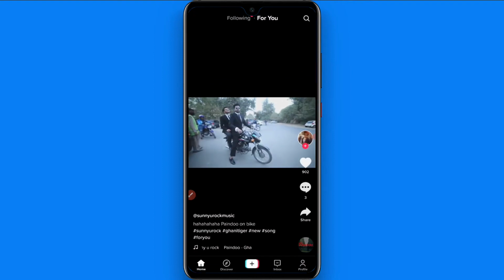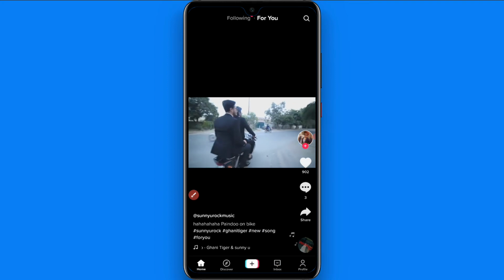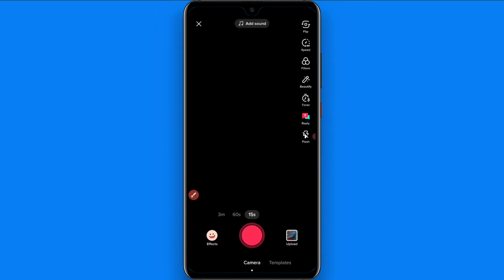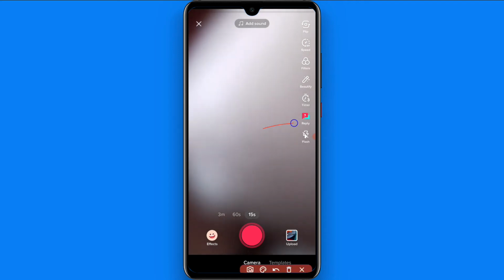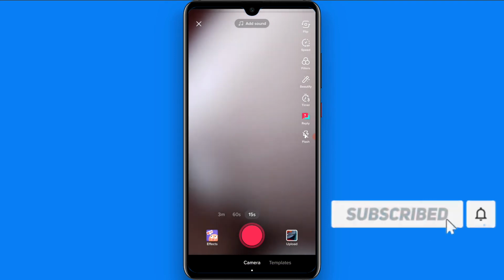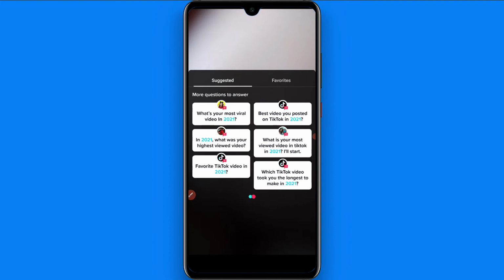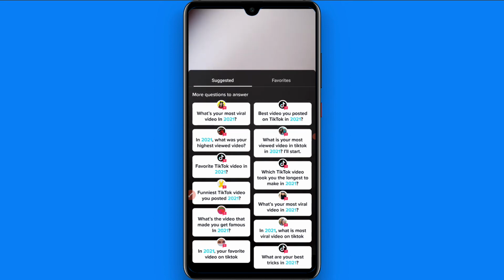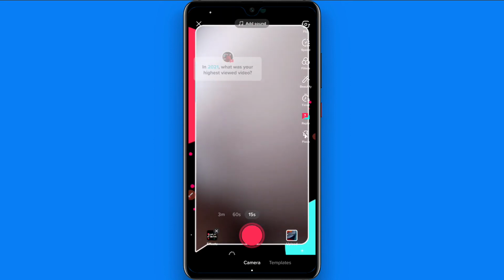How To Put Questions In Your TikTok Video (New Trend)